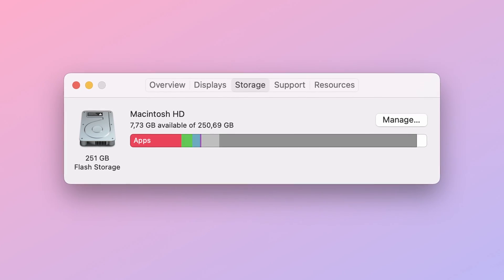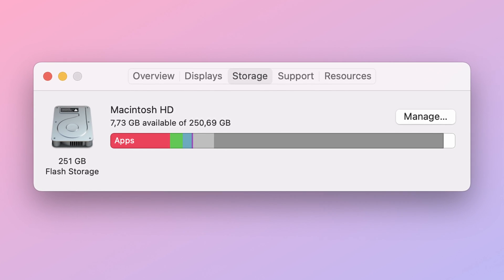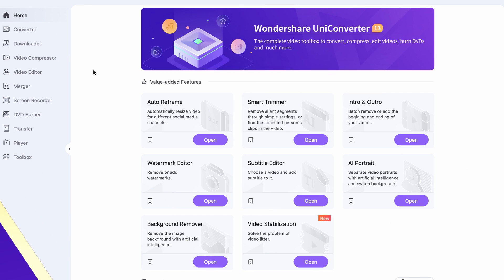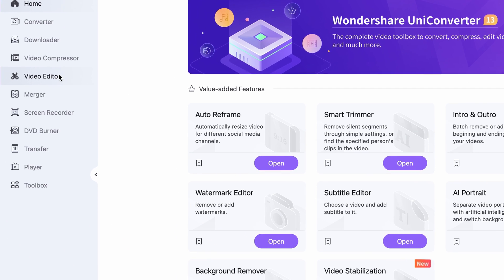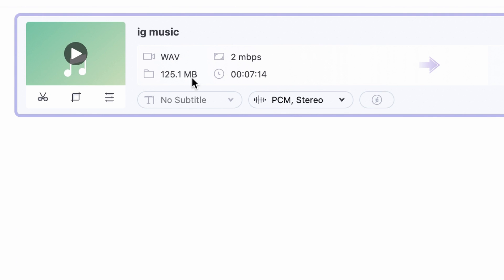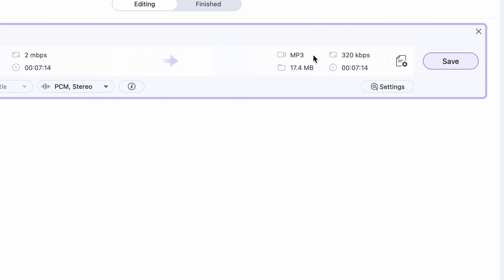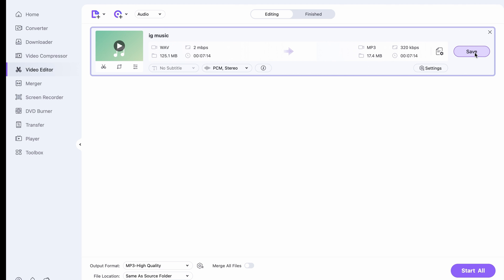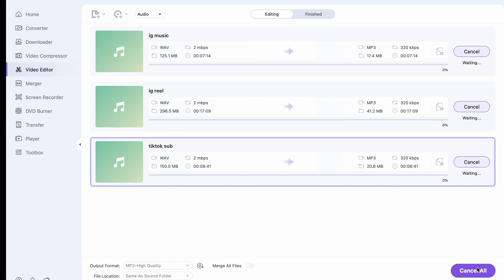How to Convert WAV to Mp3 | Audio Format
This tutorial is about converting WAV files to MP3 format in the highest audio quality. UniConverter also support formats like MOV, MP4, AVI, MKV, VOB and 1000+ more. Videos and audios for YouTube, Facebook, Vimeo, Instagram, Likee, TikTok, Amazon, eBay are included.

⌚ Timestamps
00:00 Info
00:53 Open up Uniconverter
01:05 Import WAV file
01:29 Batch file Converting